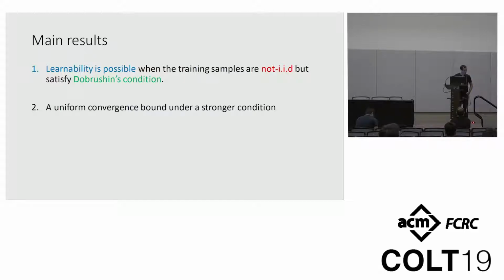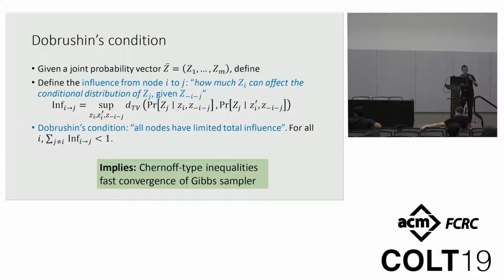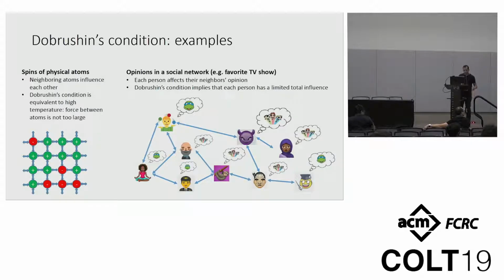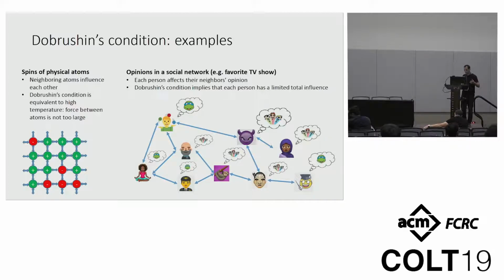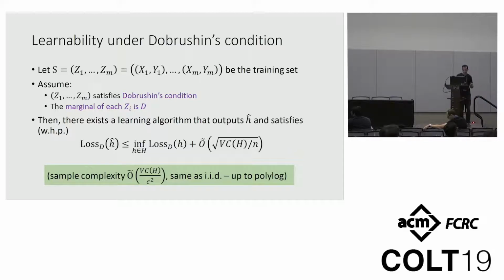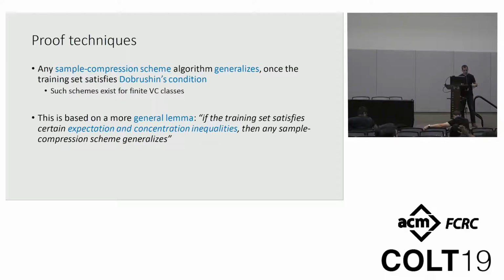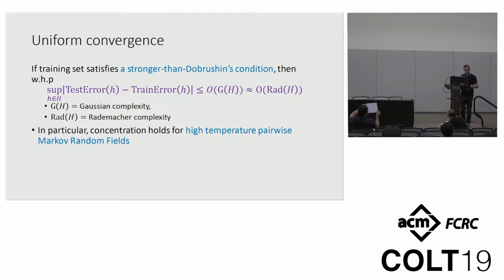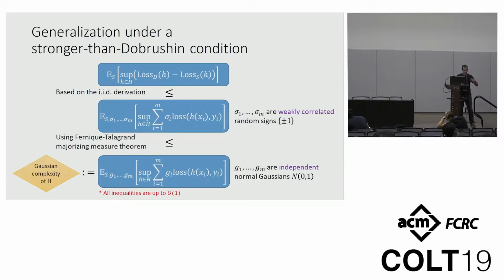Learning from Weakly Dependent Data under Dobrushin's Condition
Yuval Dagan, Constantinos Daskalakis, Nishanth Dikkala, Siddhartha Jayanti